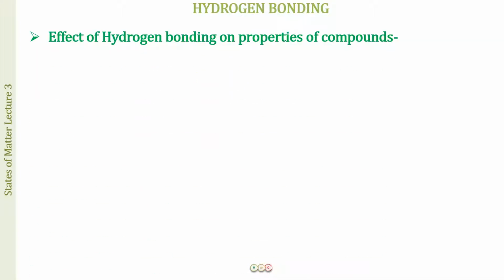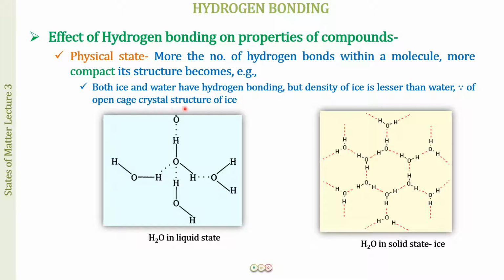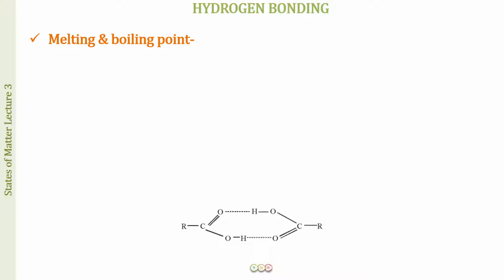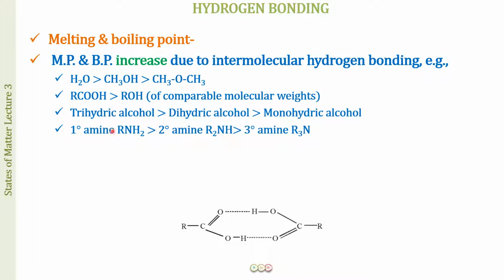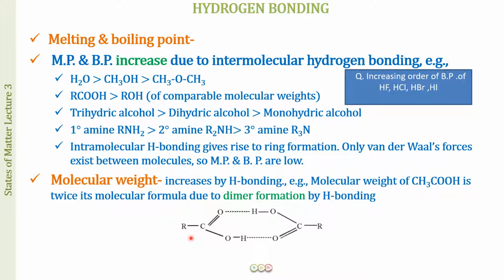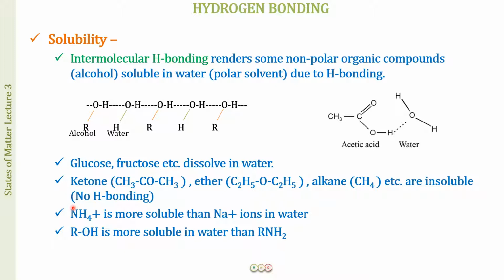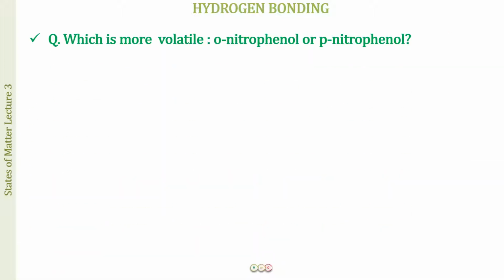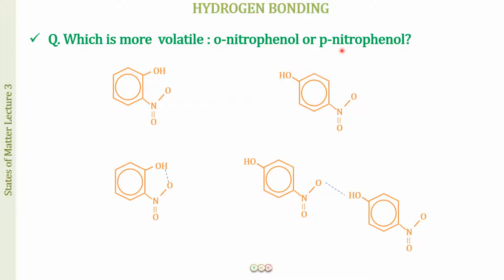APPLICATIONS OF HYDROGEN BONDING-STATES OF MATTER-4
This lecture details everything about the applications of hydrogen bonding in different aspects of chemistry.